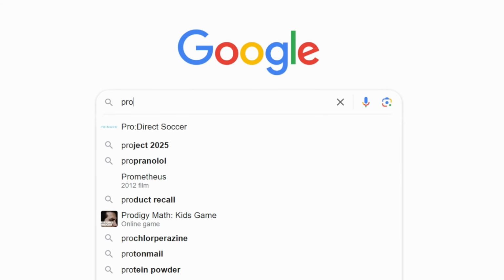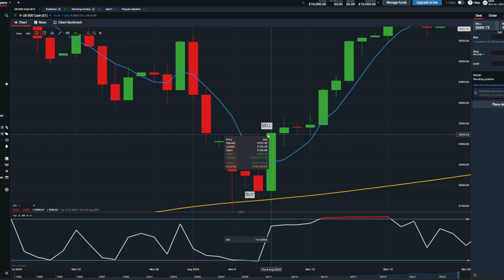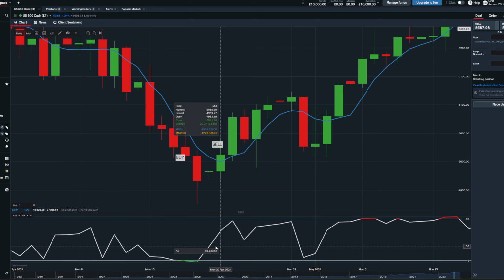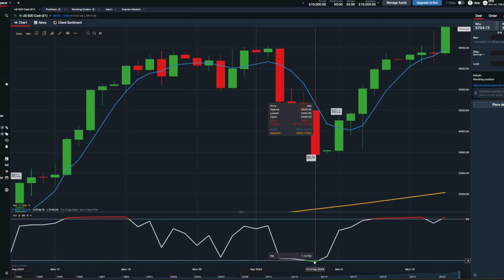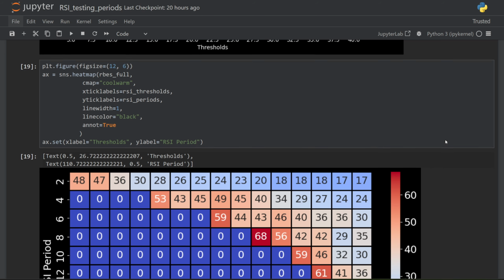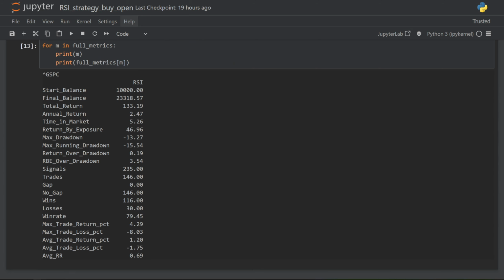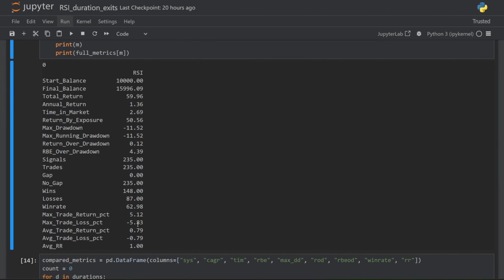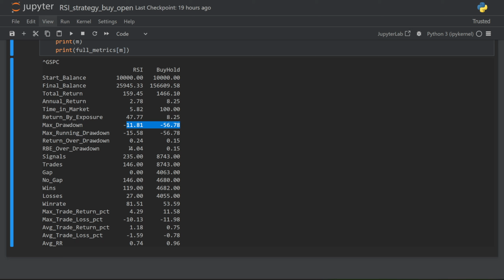Simple RSI Trading Strategy For Easy Profit! (82% Winrate)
The Larry Connors RSI2 strategy has been used by traders for over a decade. It relies on just three indicators to identify high-quality trade setups with a historically strong win rate.

By combining two simple moving averages with a modified RSI indicator, this strategy has shown an 81.5% win rate in past market conditions. But how does it hold up in a real backtest?

In this video, I break down the strategy rules, go through trade examples, and run a full backtest on 30 years of historical data using Python. I also test different variations to see if the strategy can be optimized further before comparing the results to a buy and hold approach.

- A step-by-step breakdown of the RSI2 trading strategy
- Explanation of how the RSI indicator works in this method
- A full backtest using 30 years of historical market data
- Testing different parameter variations to optimize performance
- A final comparison against a buy and hold strategy

### Backtest Details
- Market Tested: S&P500
- Time Period: 30 years of historical data
- Strategy Tested: RSI2 Trading Strategy
- Benchmark: Buy and Hold

### Tools Used for Backtesting
- Python
- yfinance (Yahoo Finance Data)
- Pandas
- Matplotlib (for visualizing results)

### Chapters
00:00 Intro
00:30 Strategy Setup
03:50 RSI Explained
05:32 Backtest
08:43 Testing Multiple Periods
13:00 Stop Loss
14:00 Different Hold Durations
17:20 Short Trades
18:10 Compare to Buy and Hold